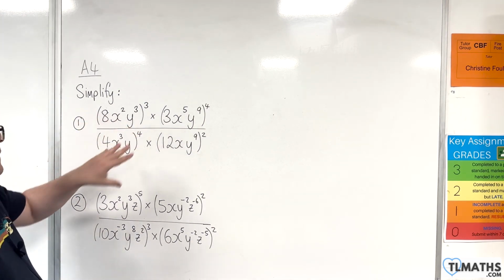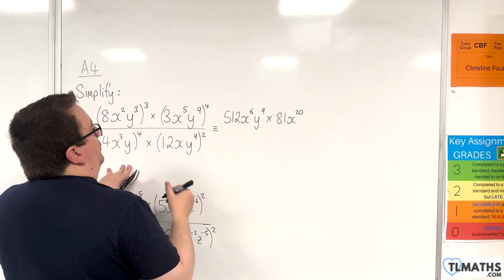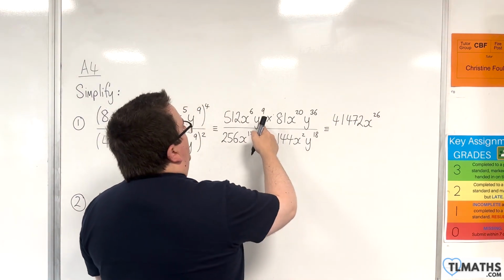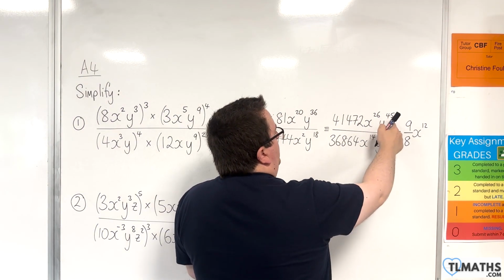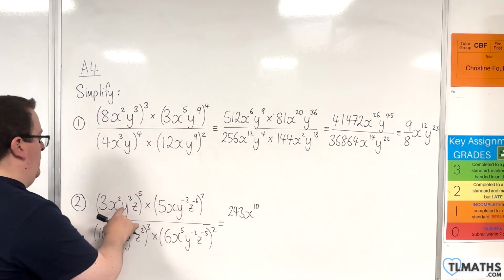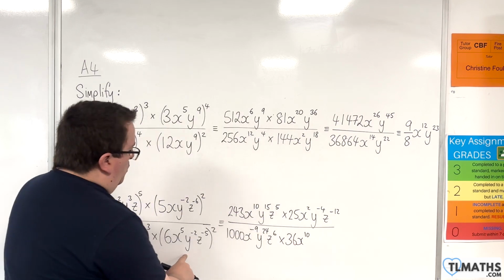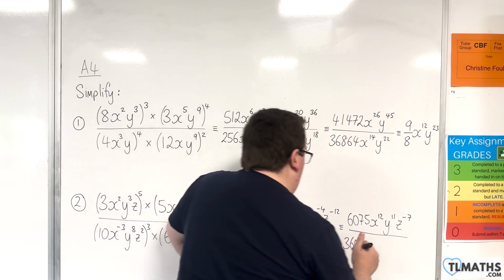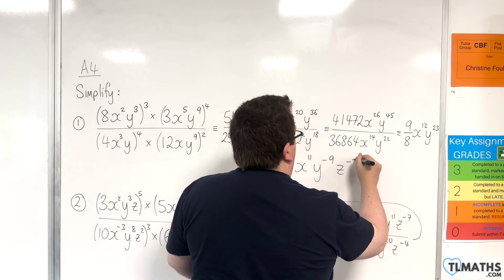GCSE Maths: A4h-20 Simplifying Algebraic Fractions Examples 4